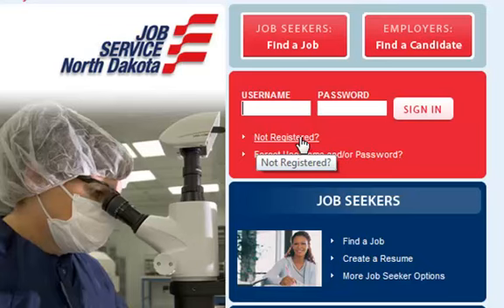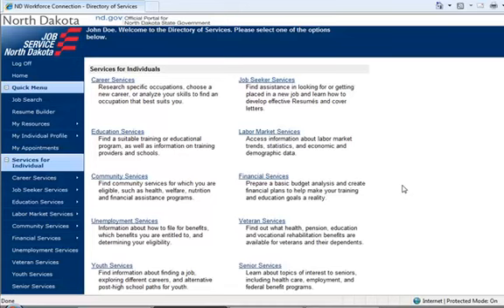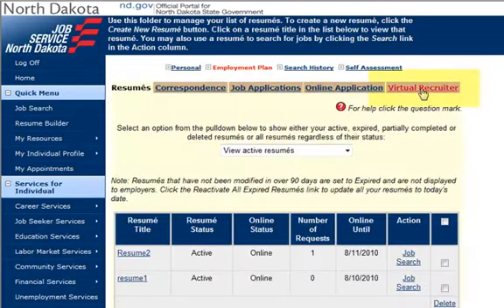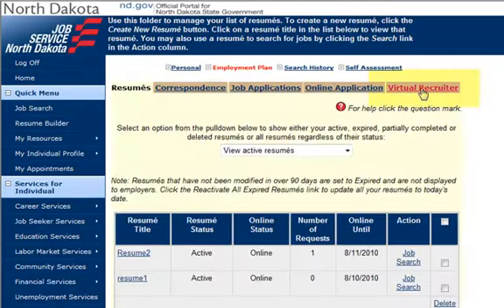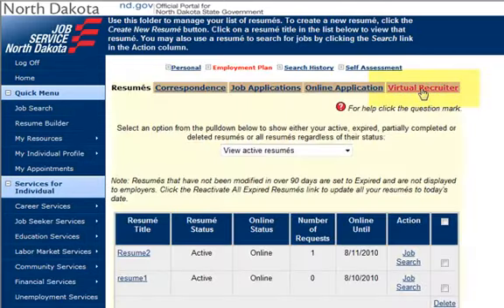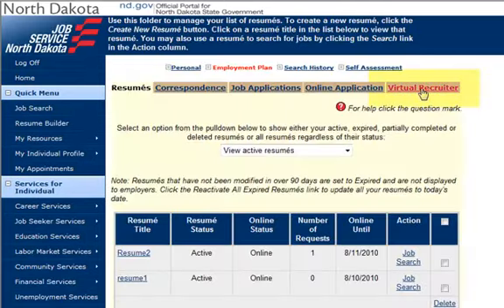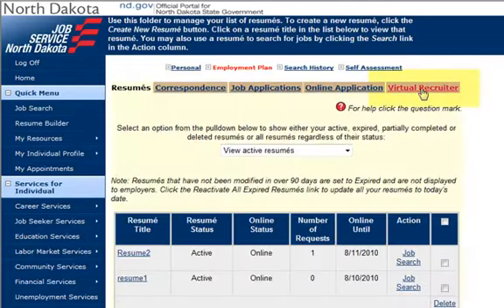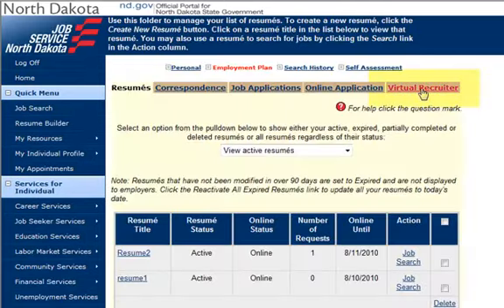Virtual Recruiter Feature on JobsND.com - North Dakota Live Work Play Podcast Series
Our conversation with Chris Kalash of Job Service North Dakota on some of the great features